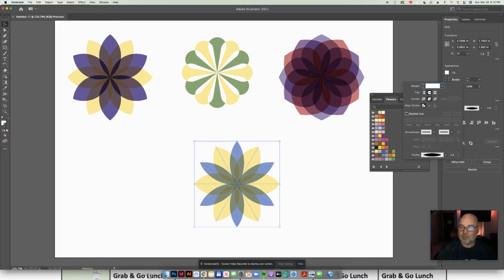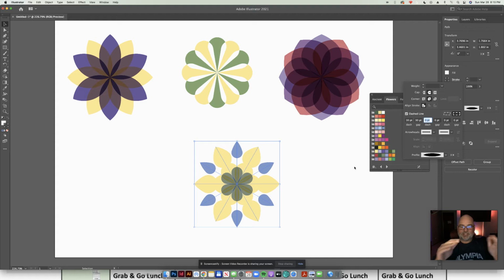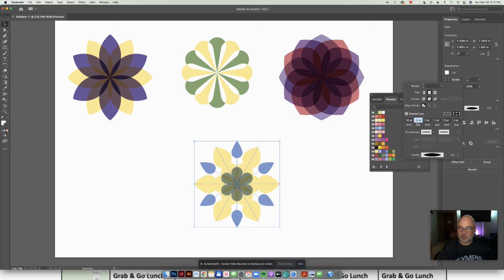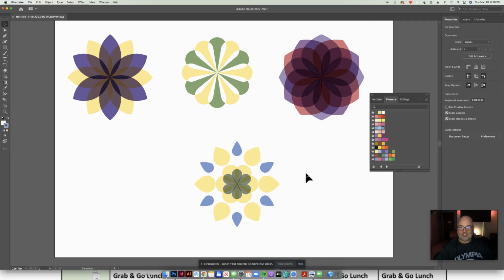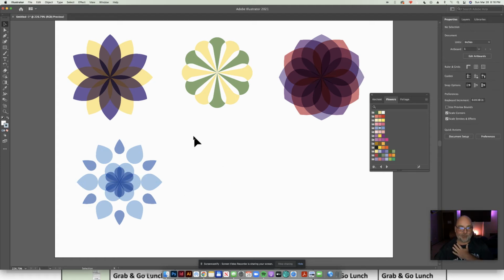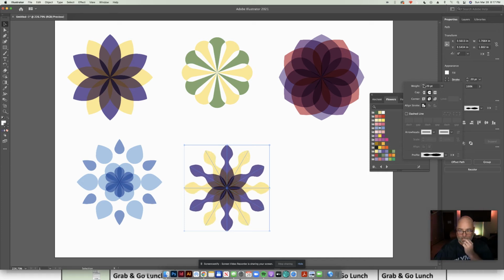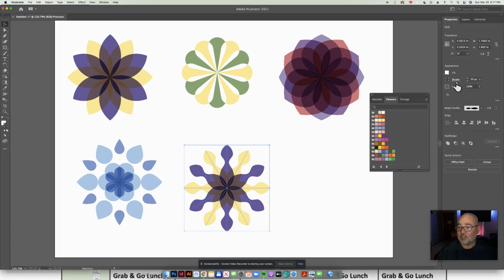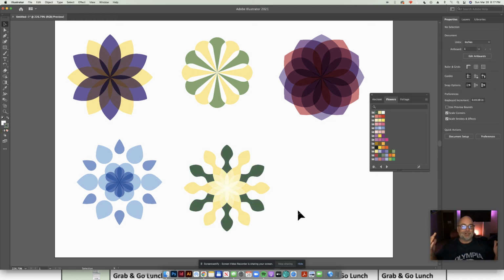Geometric Flowers, Part 4